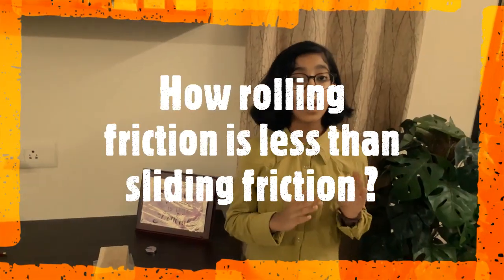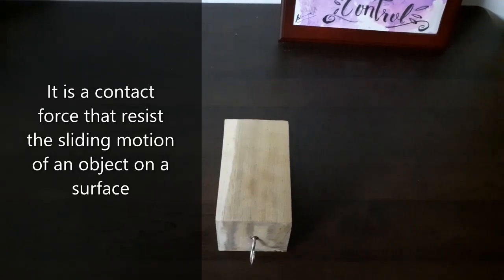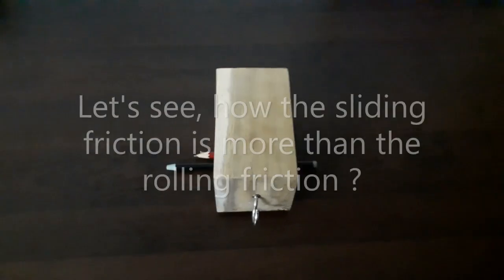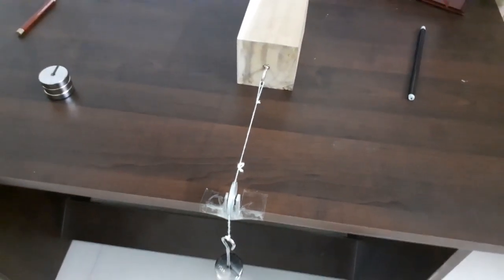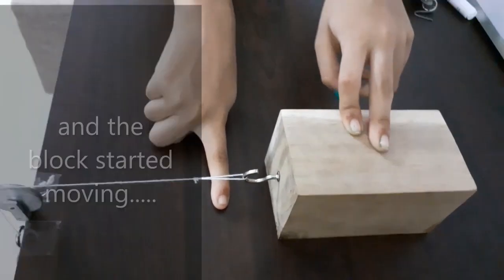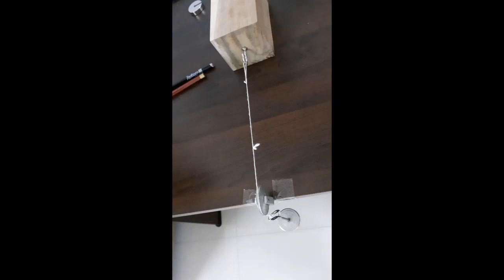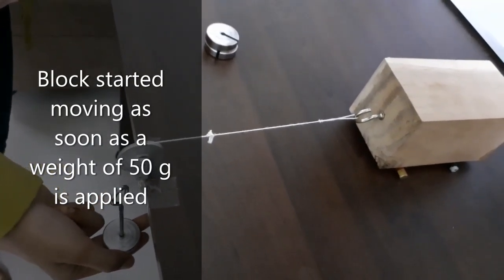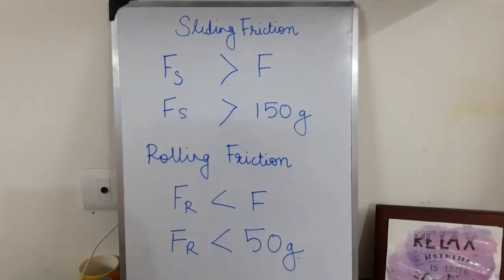To Show that Rolling Friction is less than Sliding Friction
If you are looking for concept of friction learning through the experiment , this video is the right choice.  It will teach you concepts of friction, static friction , Normal reaction , Sliding friction and rolling in most easiest way. Through the experiment you will come to know how rolling friction is less than the sliding friction. Rolling friction is less than Sliding friction Explained for School Students & IIT JEE Aspirants